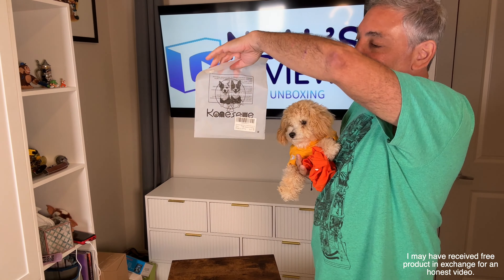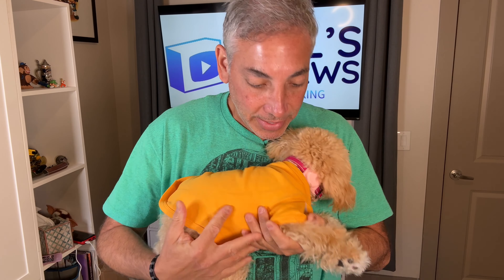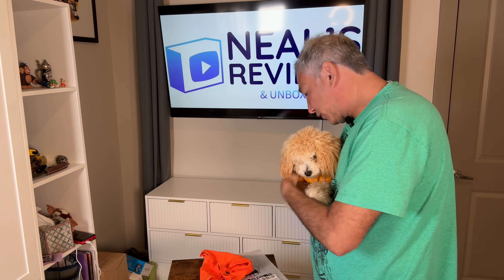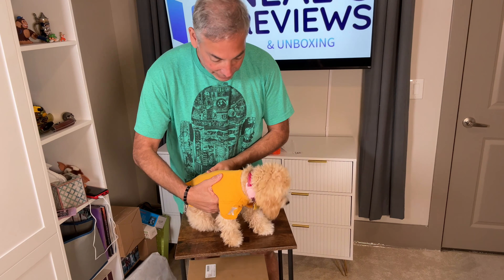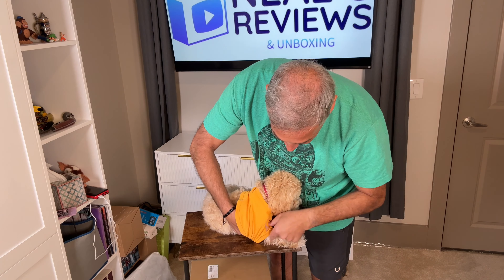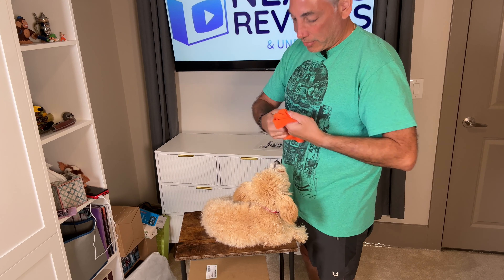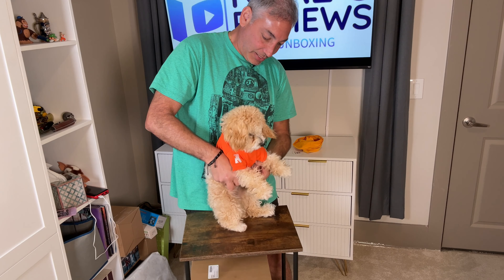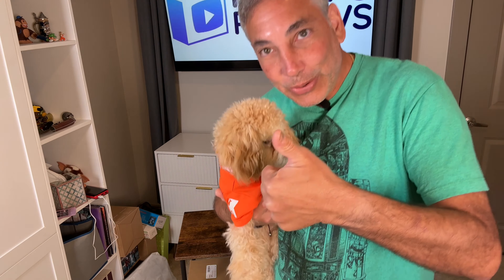Dog Shirt Set Review & Unboxing 4K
Koneseve Dog Shirts Breathable Cotton Dog Clothes Stretchy T-Shirt for Small Medium Large Dogs Cat Shirt Soft Puppy Outfit Kitten Apparel Pet Pullover Tee Blank Sweatshirt 2-Pack Yellow & Orange L
Visit the Koneseve Store
From Amazon
(AD)